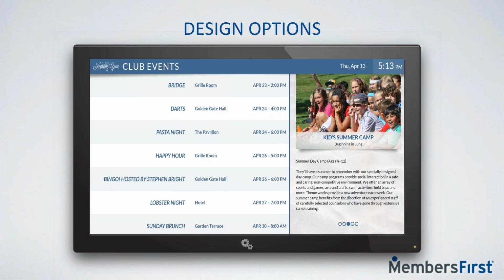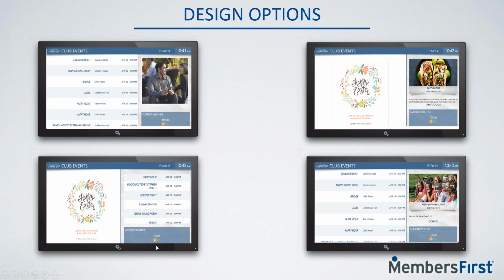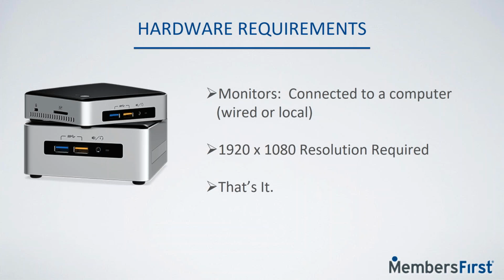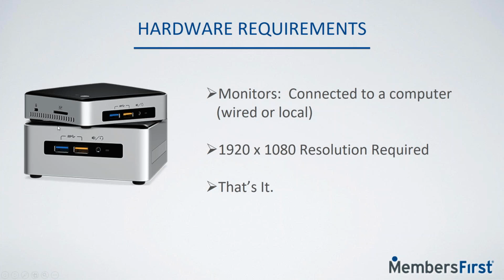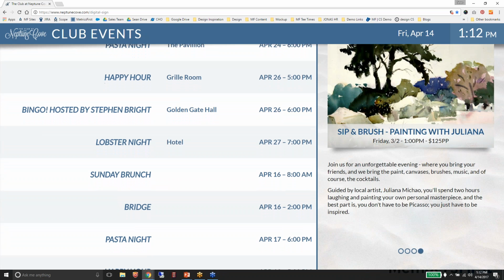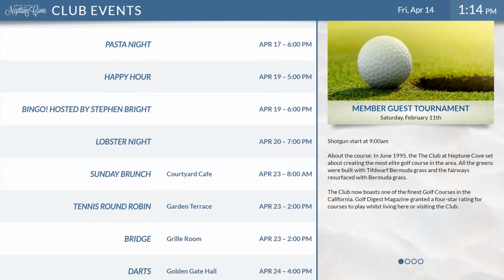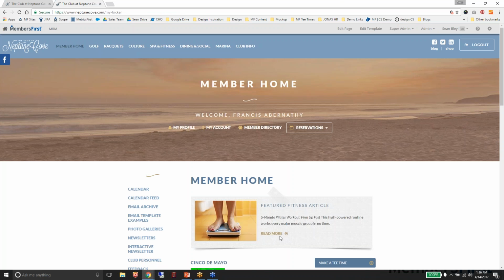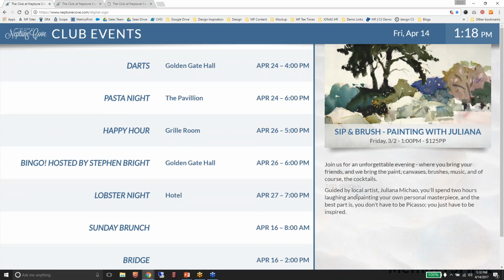MembersFirst Digtal Sign - Afternoon Webinar